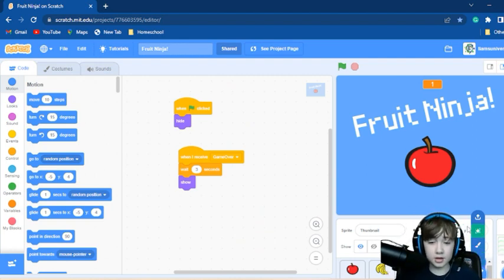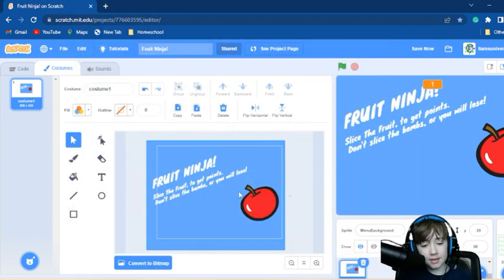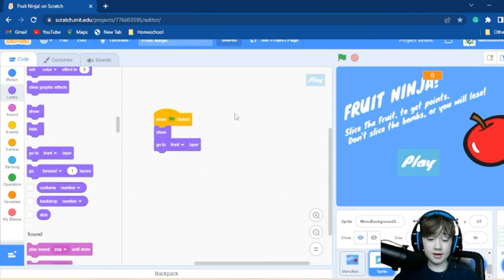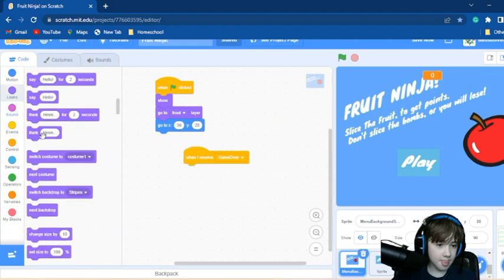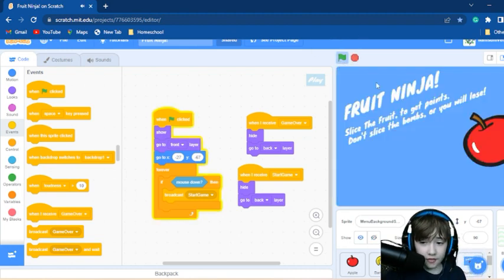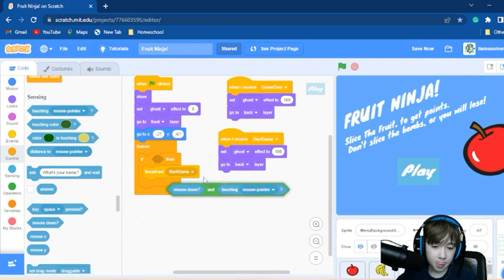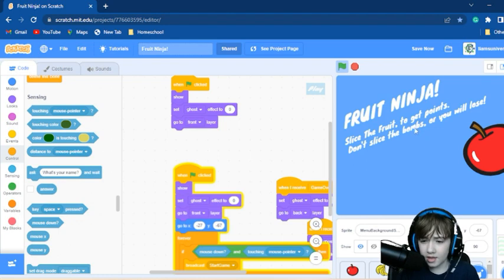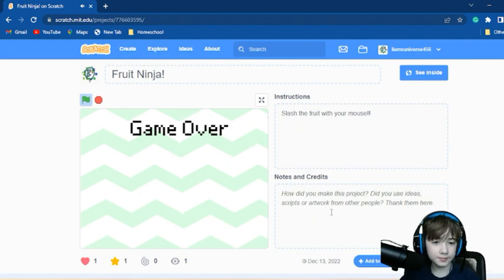TUTORIAL: How To Make A Main Menu In Scratch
Also, help me get watch hours.
 This will help me get monetized.
I have created a playlist to help me get watch hours.
Can you watch it all the way through?